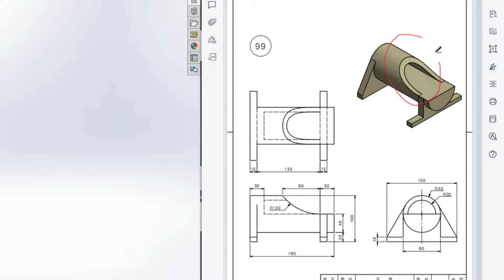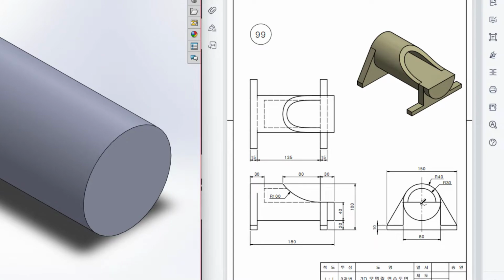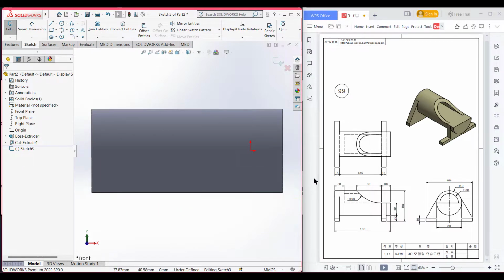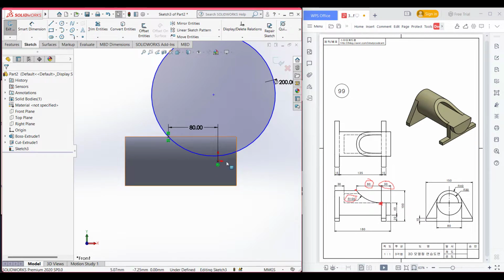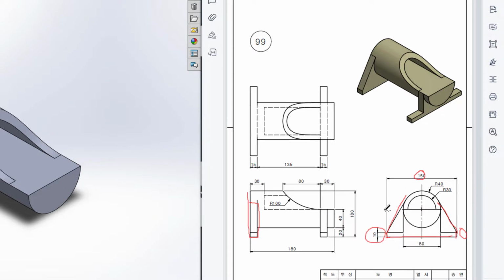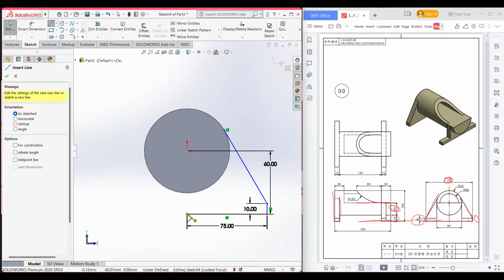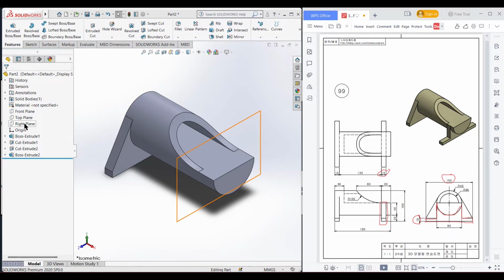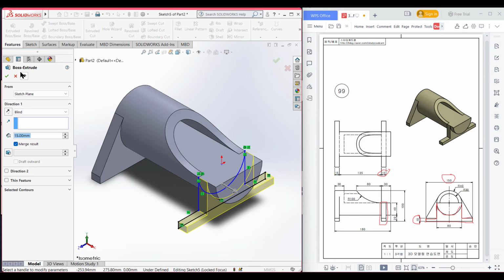SolidWorks | 3D CAD EXERCISES 99 | StudyCadCam | Solution Tutorial